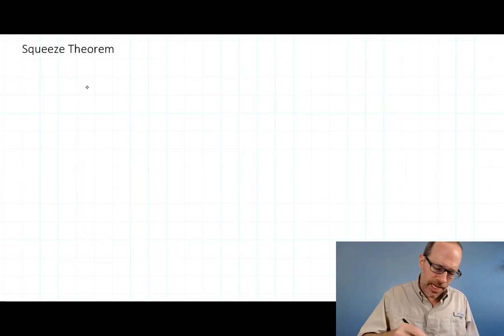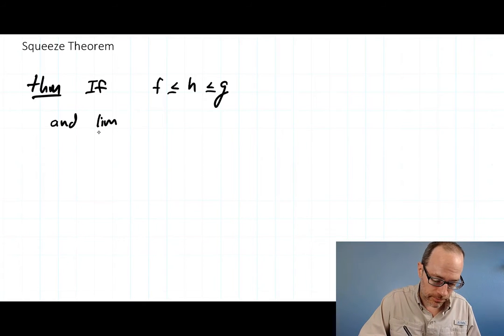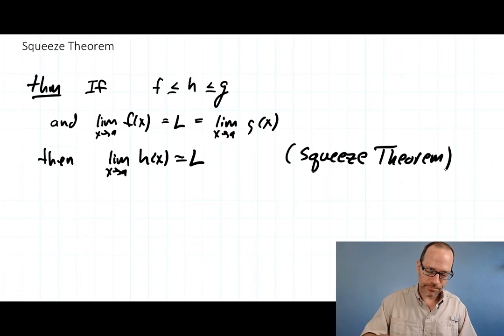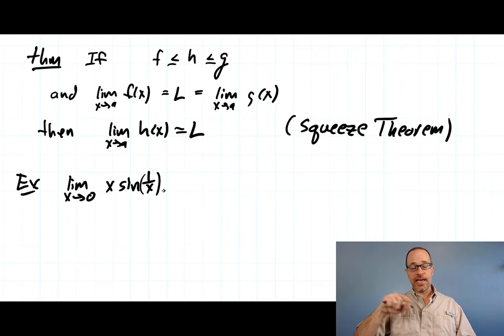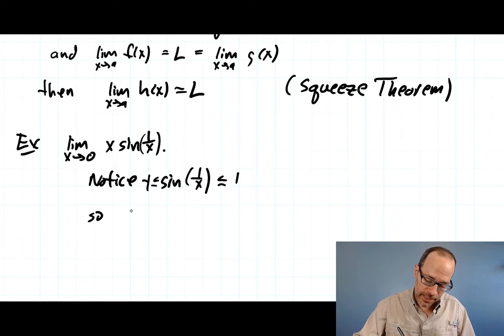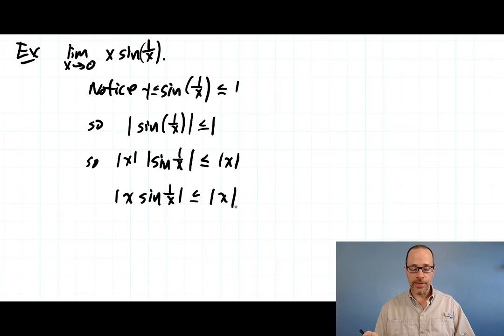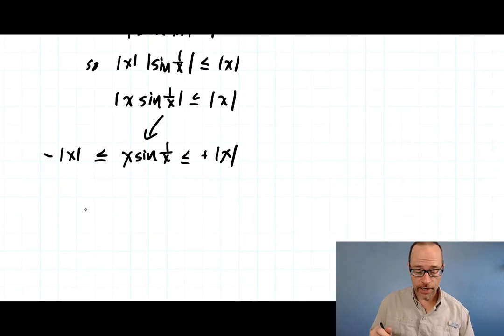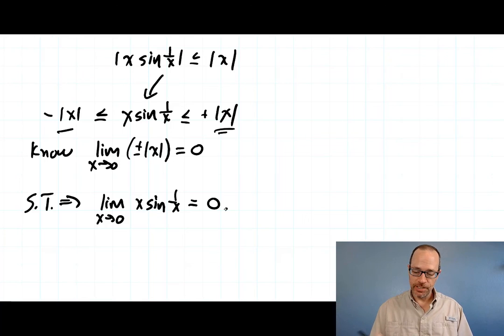Squeeze Theorem, Calculus 1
Explanation of the Squeeze Theorem for limits and examples in Calculus 1